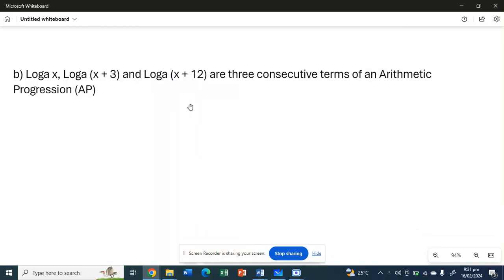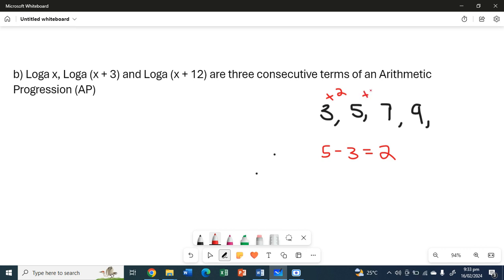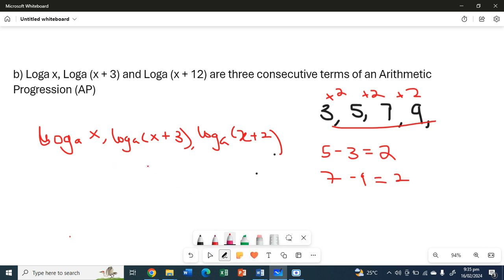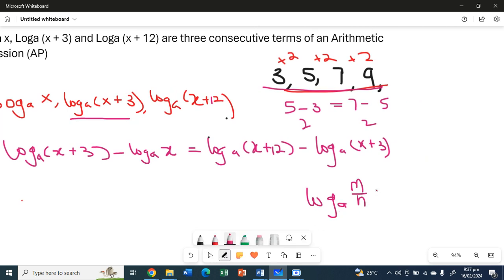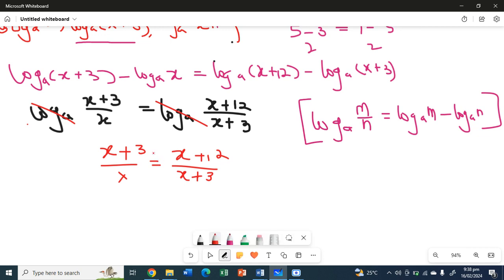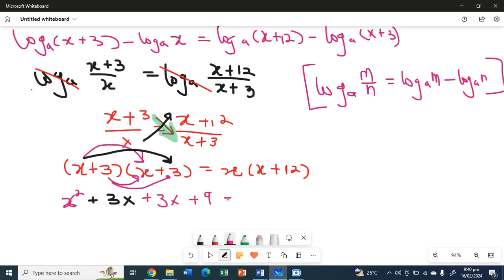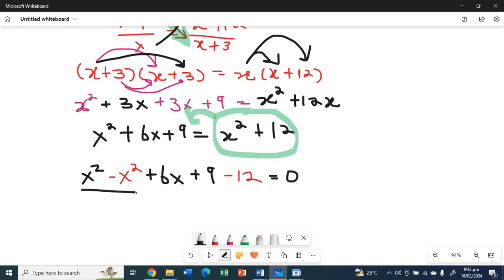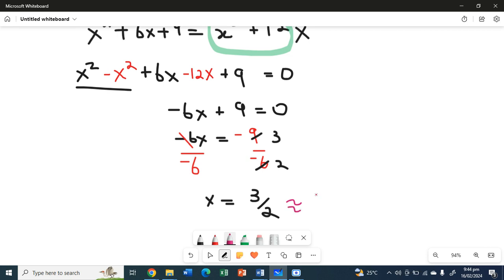Question 9 b) ii) (2026)Logs and Arithmetic Progression